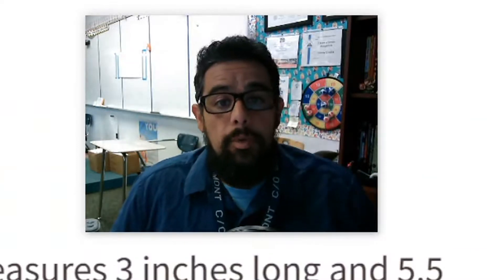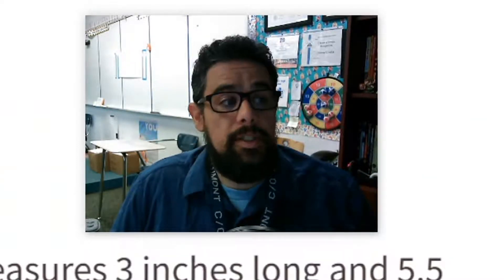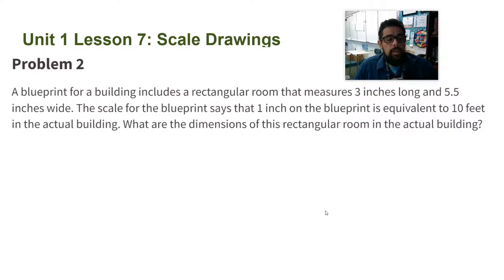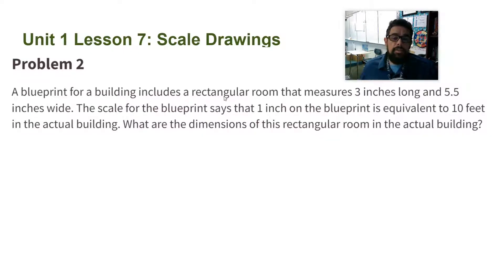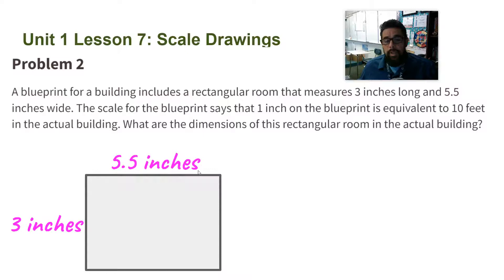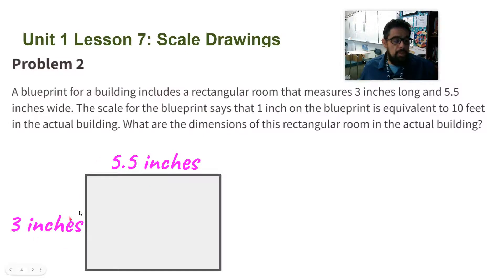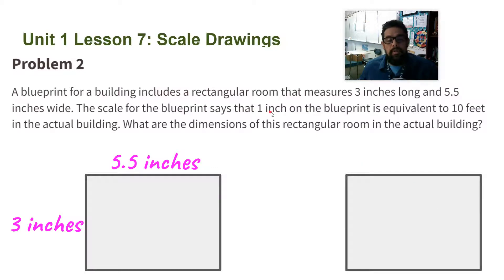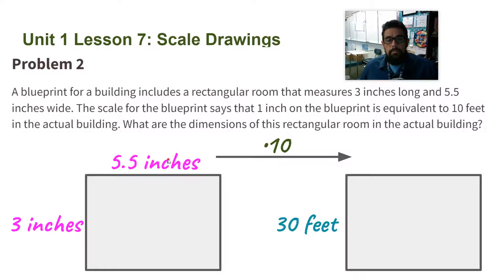7.1.7 Practice Problem 2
A blueprint for a building includes a rectangular room that measures 3 inches long and 5.5 inches wide. The scale for the blueprint says that 1 inch on the blueprint is equivalent to 10 feet in the actual building. What are the dimensions of this rectangular room in the actual building?

7th Grade, Unit 1, Lesson 7 "Scale Drawings" Open Up Resources